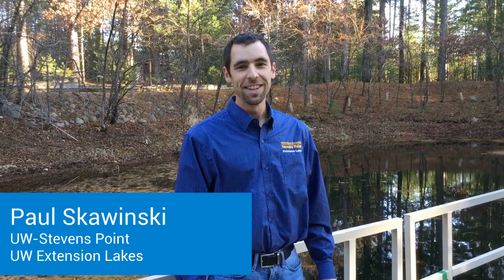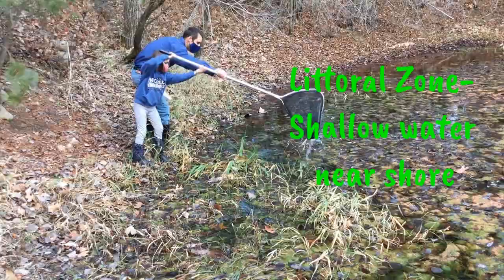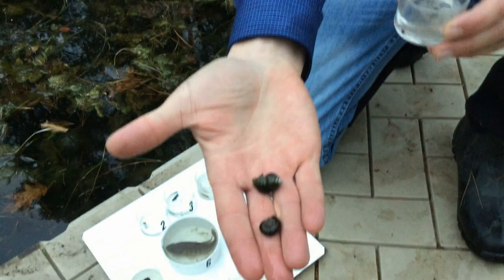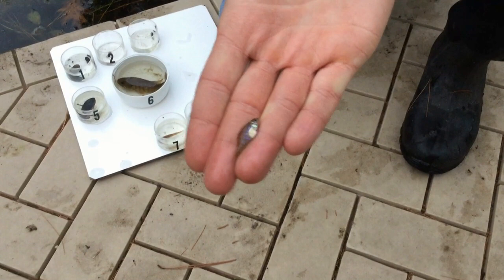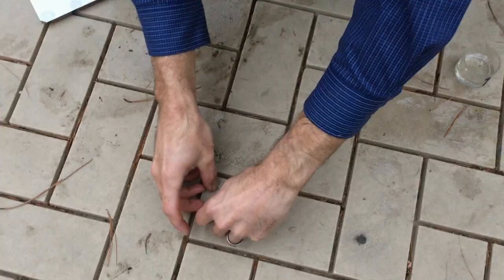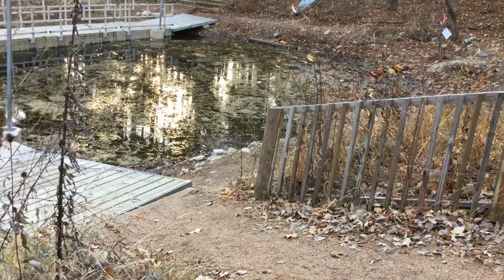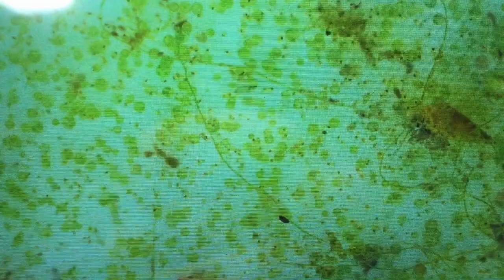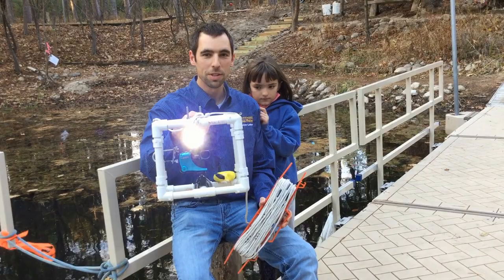BSF Pond Zones to compliment Mystery Science "What's at the bottom of the ocean?"